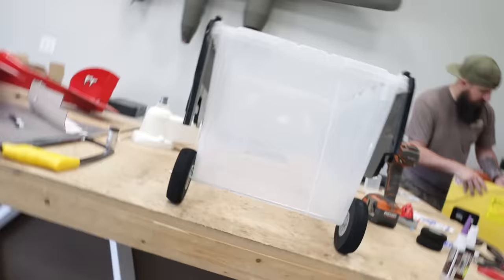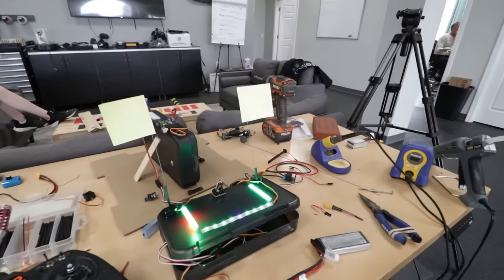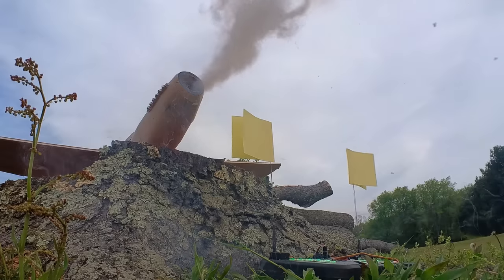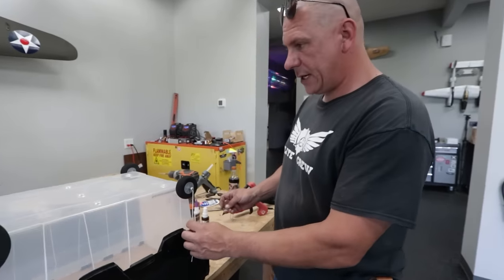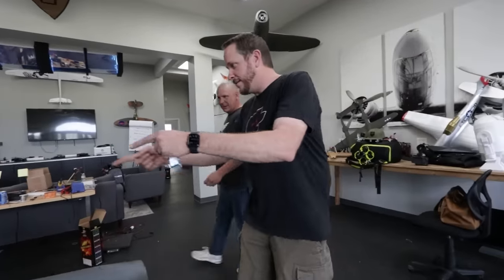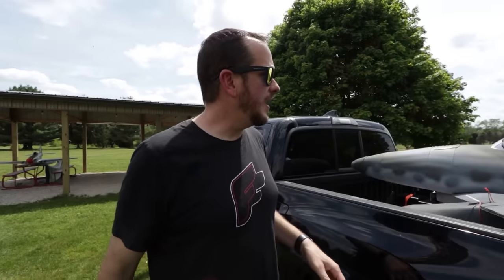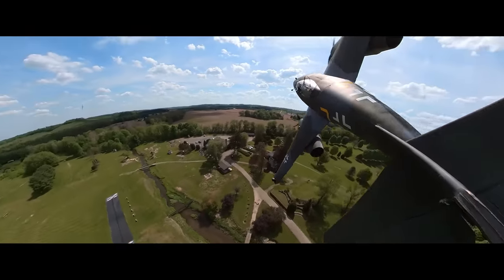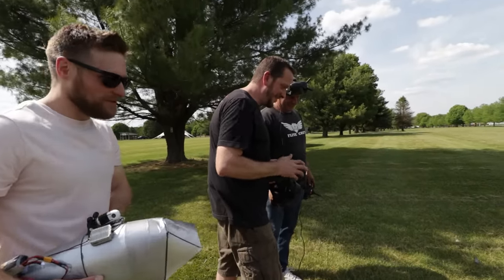Explosive Battle with Two Giant DIY Airplanes 🔥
Play War Thunder for FREE on PC, PS5 and Xbox Series X|S
Follow the link to download the game and get your exclusive bonus now. See you in battle!!

Need Camera Gear? Midwest Photo is our go to!
They Have Used Gear too!

Shady rays - official sunglasses partner of Flite Test!
Every purchase is 10 meals to feed the hungry!

Periscope► @flitetest